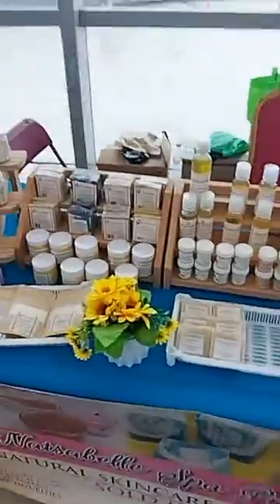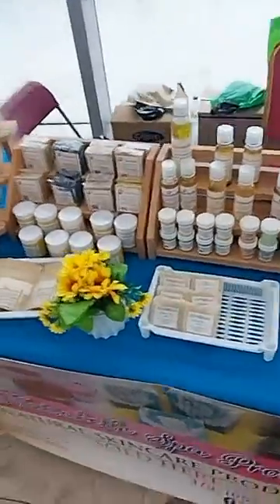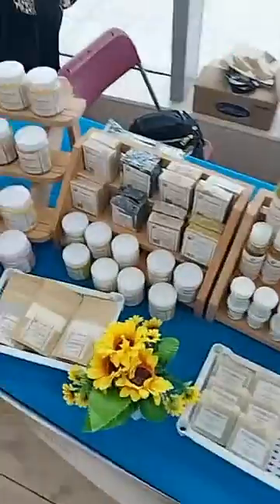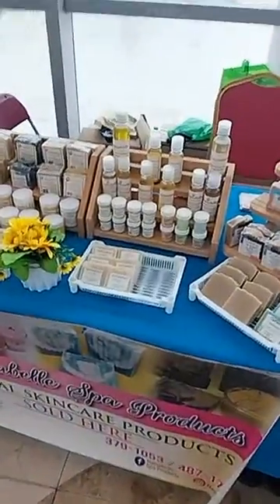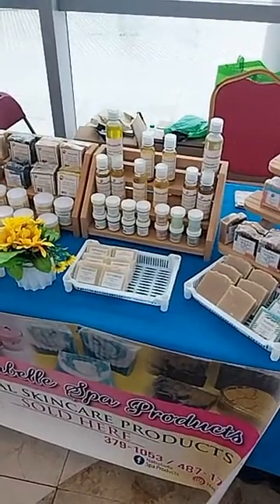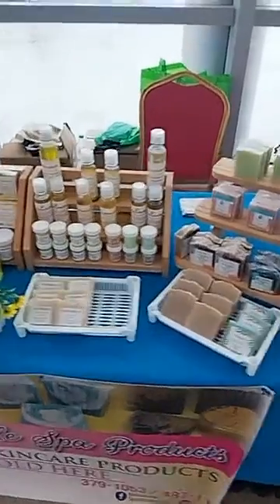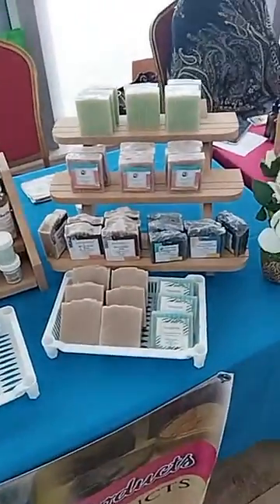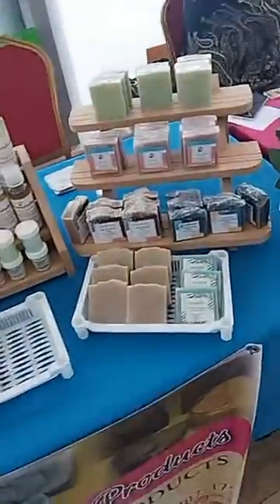Pop-up event at Gulf City Mall